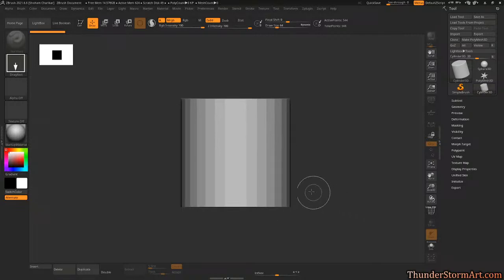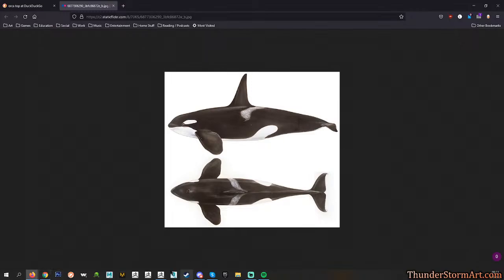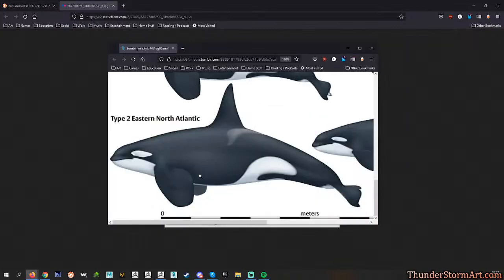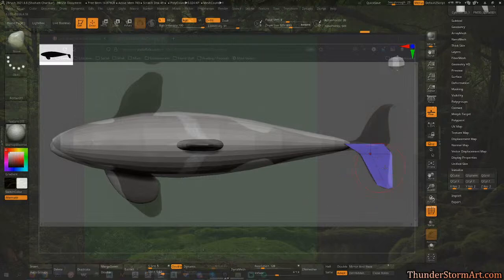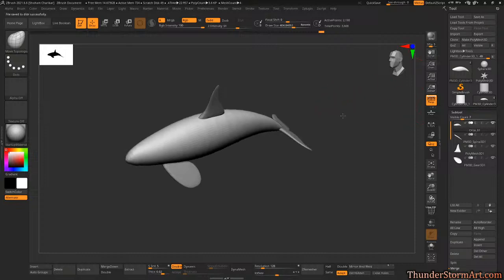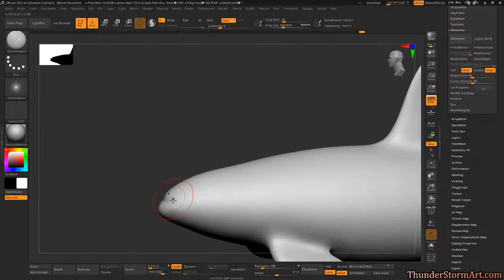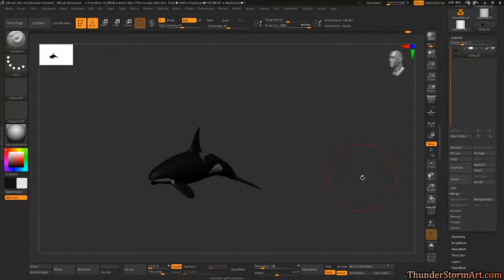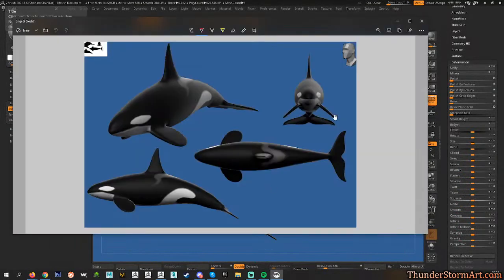Sculpting an Orca in Zbrush 2021.6.6